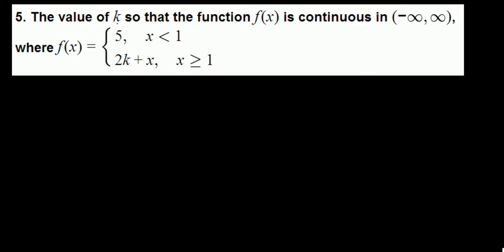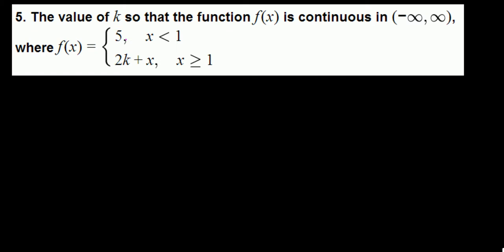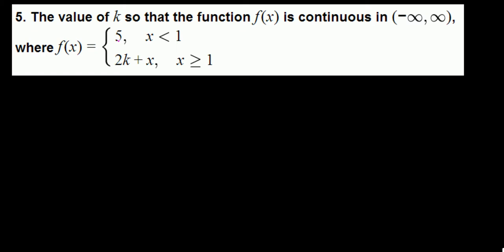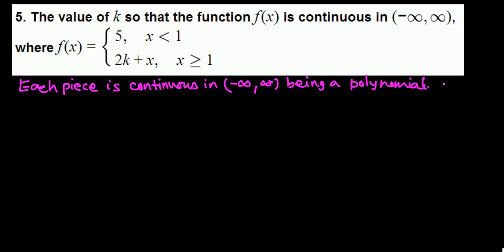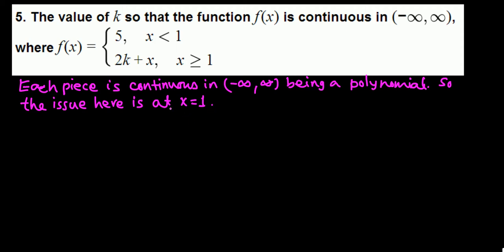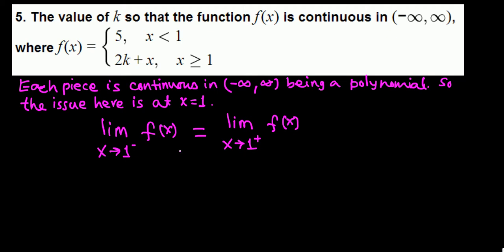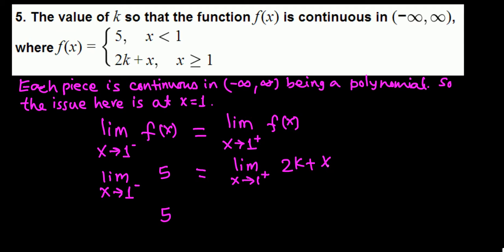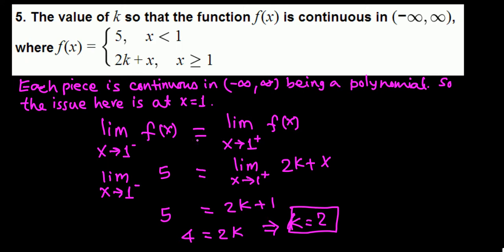Calculus I: Continuity of a piece-wise function